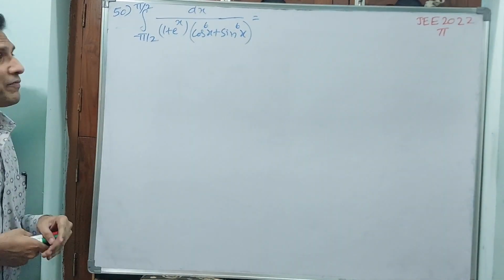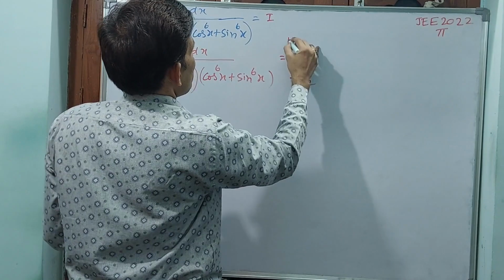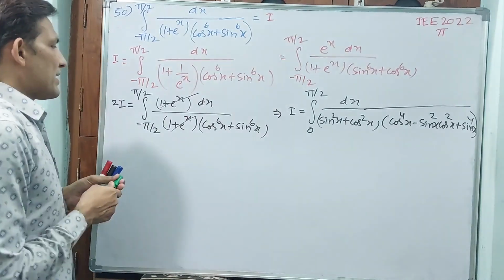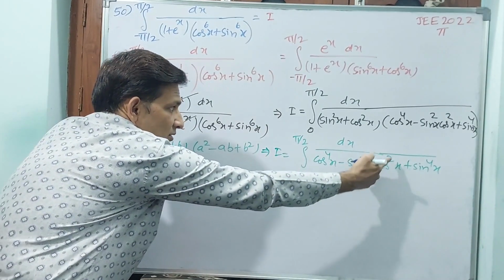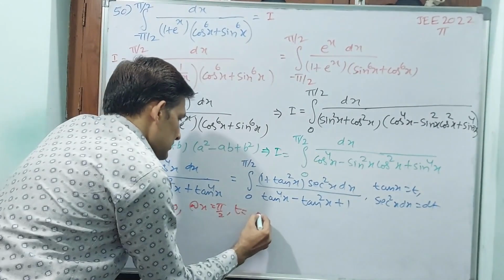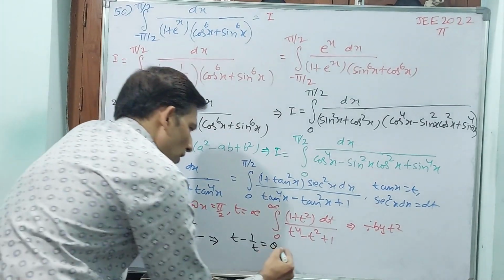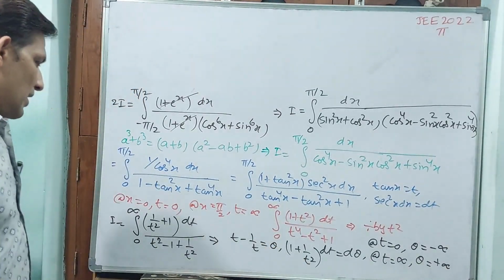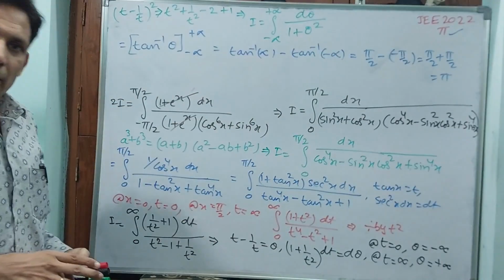JEE, DEFINITE INTEGRALS, 50